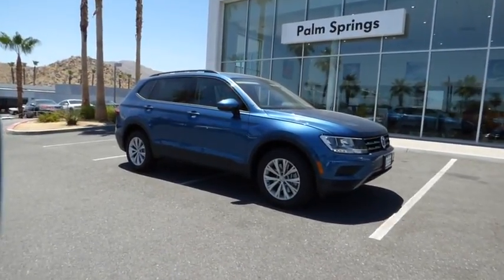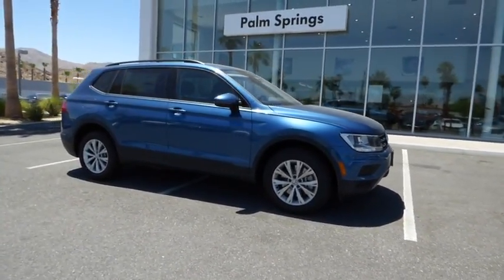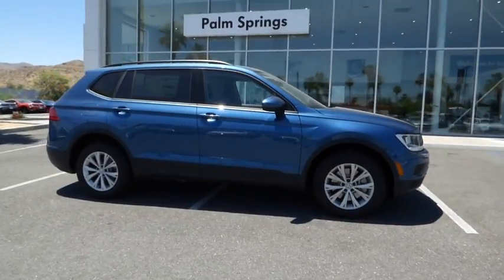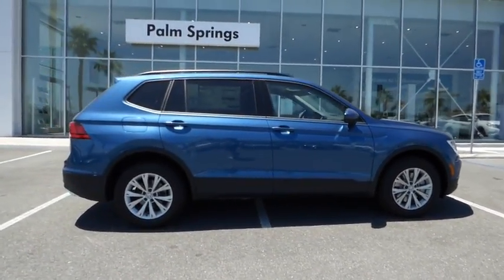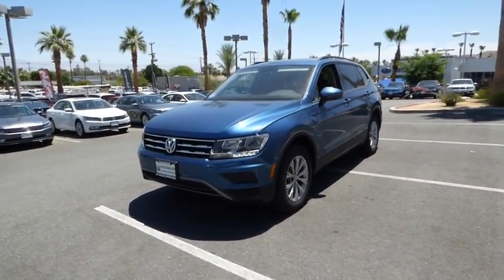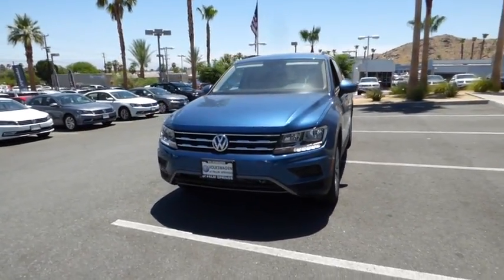2018 Volkswagen Tiguan Palm Springs, Palm Desert, Cathedral City, Coachella Valley, Indio, CA 065304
Silk Blue Metallic N 2018 Volkswagen Tiguan available in Palm Springs, California at VW of Palm Springs. Servicing the Palm Desert, Cathedral City, Coachella Valley, Indio, CA area.

67900 E Palm Canyon Dr

Price includes: $1,000 - Summer Smile Bonus. Exp. 07/31/2018   Thank you for shopping at Volkswagen of Palm Springs. We've built a car buying process designed around you to save you time and money. If we dont have exactly what youre looking for, we'll help you find the right vehicle for your lifestyle. Its that simple. All prices are plus any applicable state taxes and fees. Prices are subject to change without notice. All vehicles are subject to prior sale. We will do our best to keep all information current and accurate however, the dealership should be contacted by phone, e-mail or in person for final pricing and availability. A dealer documentary service fee of up to $80 may be added to the sale price or capitalized cost. Vehicle may have dealer installed accessories for display purposes only, and may not be reflected in Selling Price. All current incentives listed are purchase only. See dealer for lease incentives.